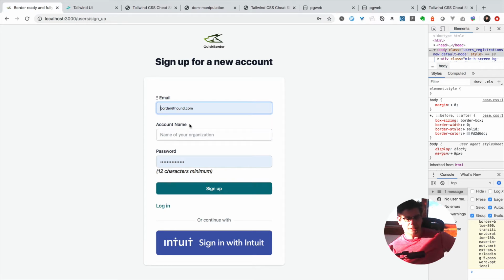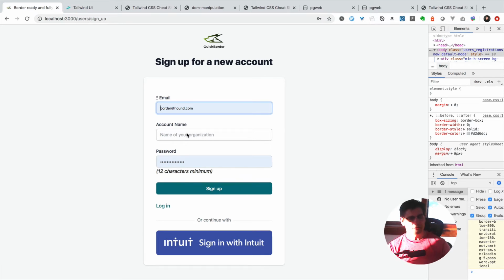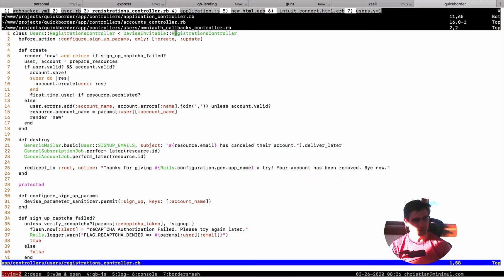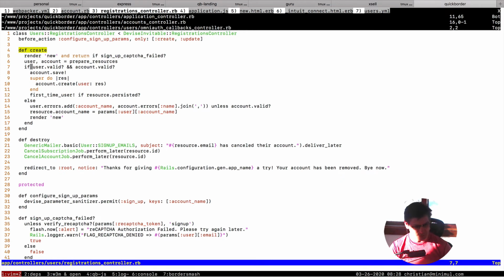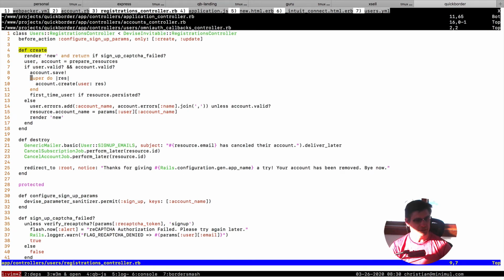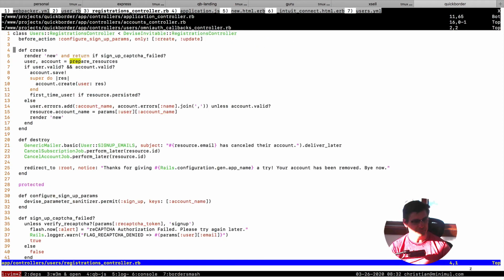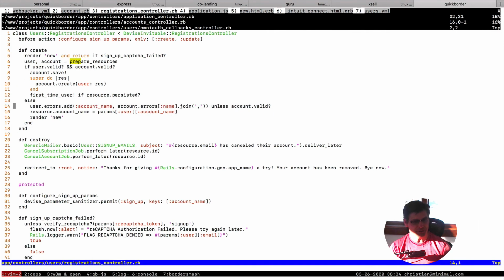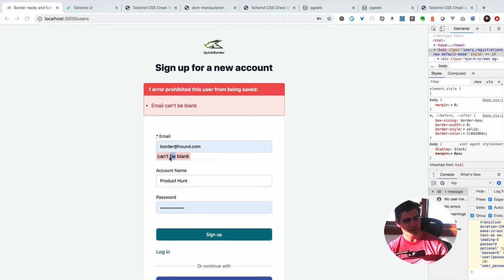Advanced Rails & Devise Sign up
**Show Notes:**

- bundle open devise